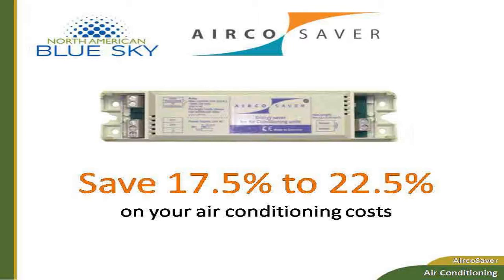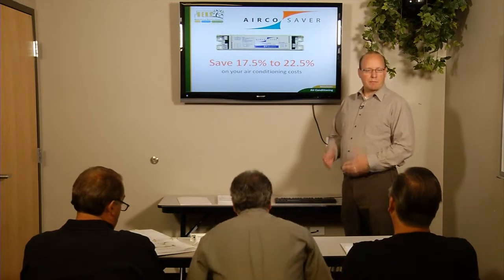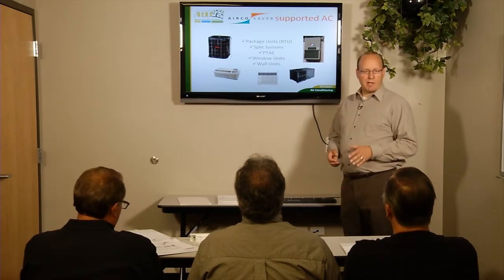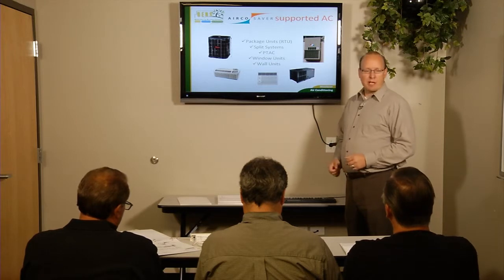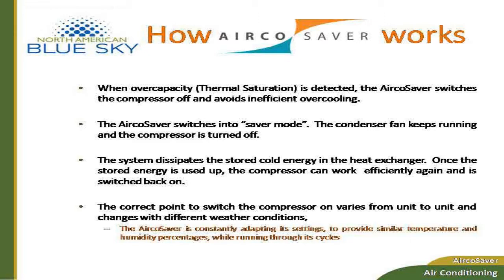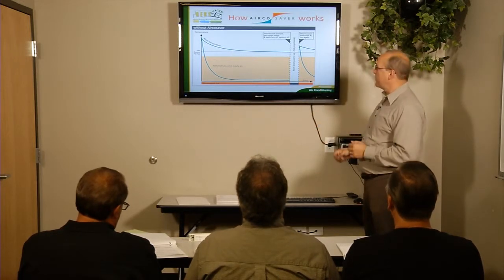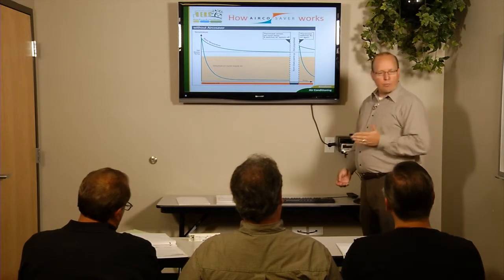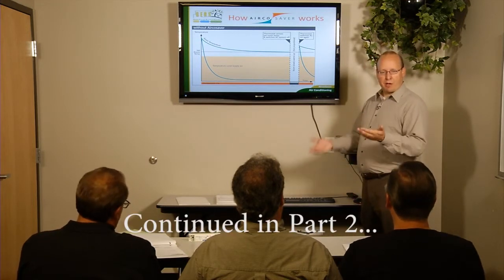Airco Part 1